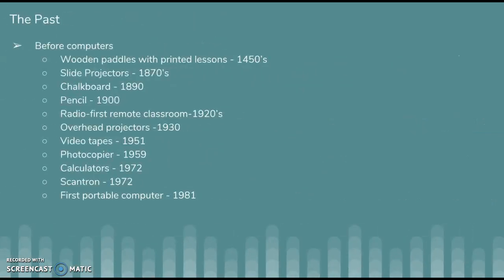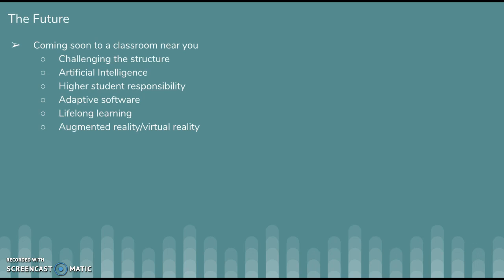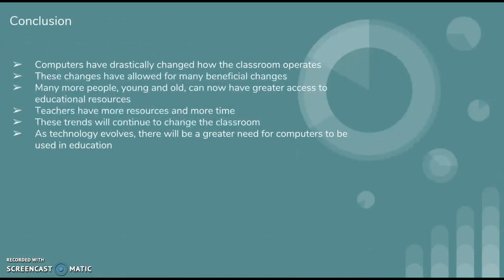Computers and Education